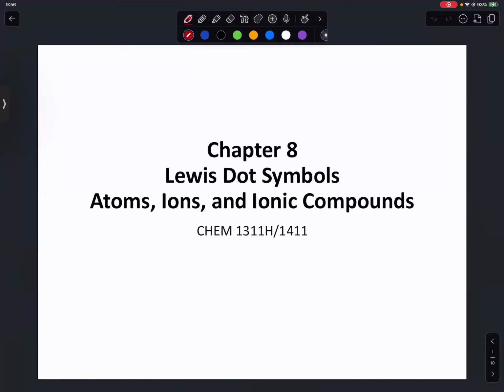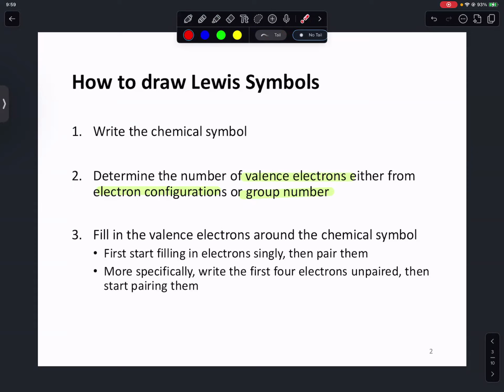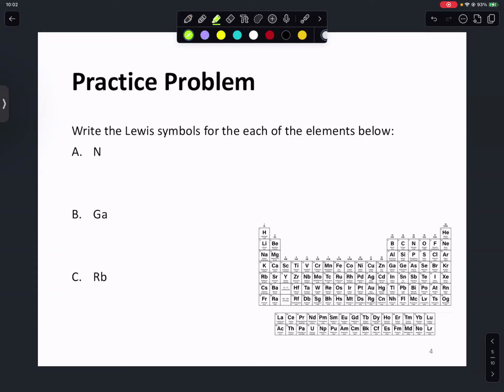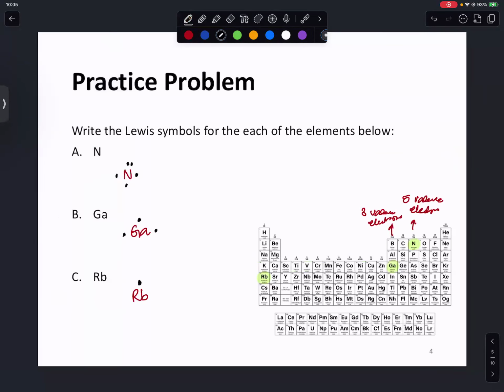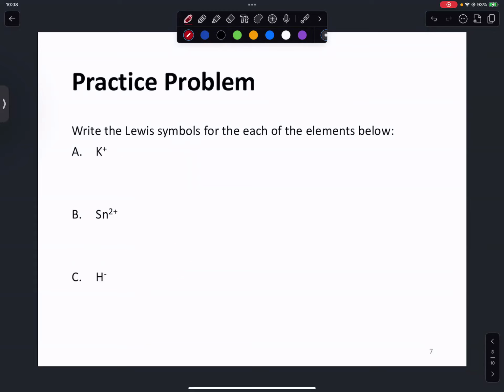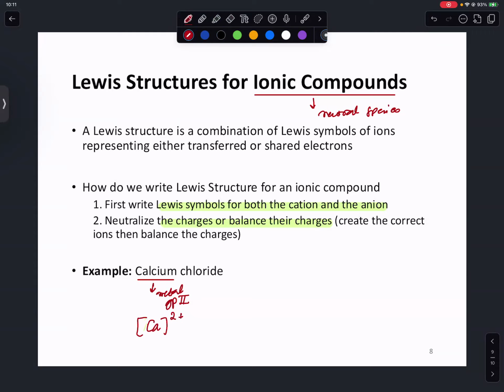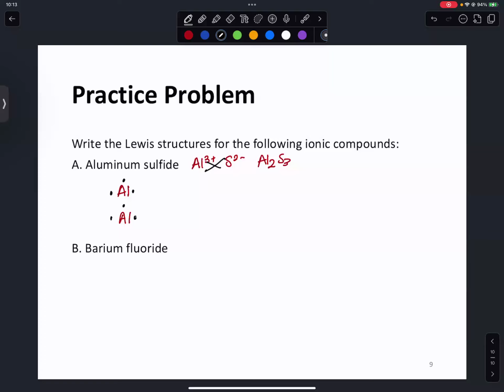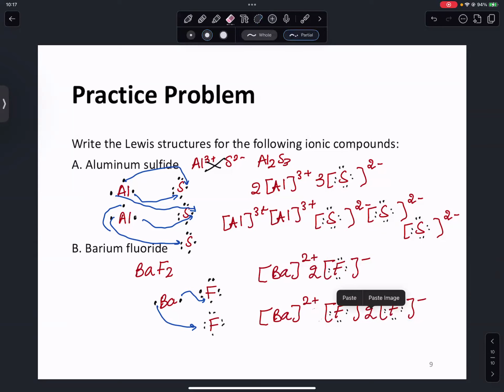Lewis Symbols and Lewis Structures of Ionic Compounds